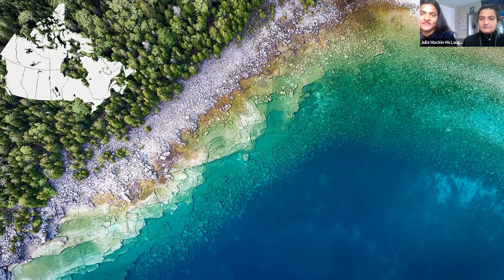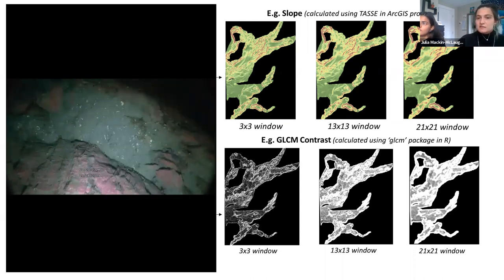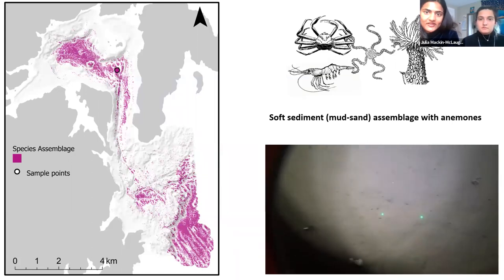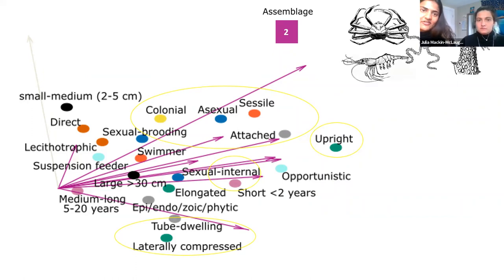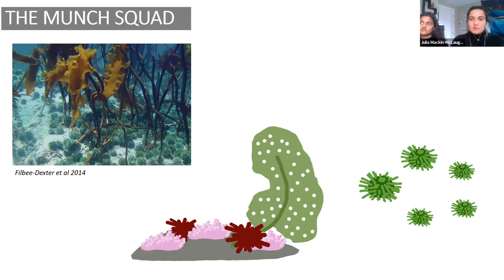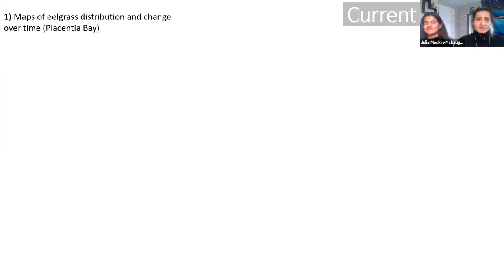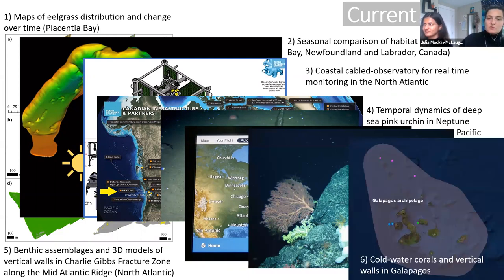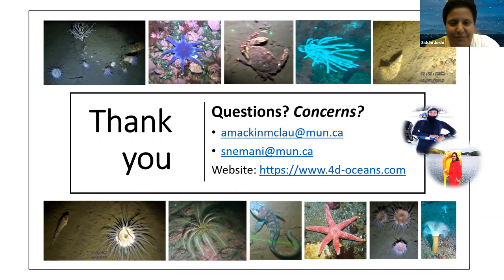Baseline characterization of species assemblages seminar by Shreya Nemani & Julia Mackin-McLaughlin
Seabed habitats seminar series- "Baseline Characterization of Species Assemblages in An Ecologically and Biologically Significant Area (EBSA): Placentia Bay, Newfoundland and Labrador, Canada.” Julia and Shreya are MSc students from the 4D Oceans Lab at Memorial University's Marine Institute, Canada. They study the spatial distribution of seabed habitats in Placentia Bay as part of Canada's Coastal Environmental Baseline Program. In addition to studying the composition of faunal assemblages, Shreya is also studying their functional composition and diversity of the bay. Concurrent with this research, Julia has modelled the ecological niche of two habitat-forming algal species which support various ecosystem services for the west coast of the bay.